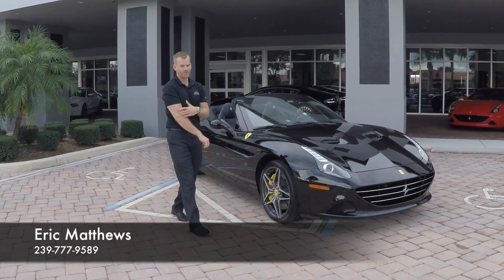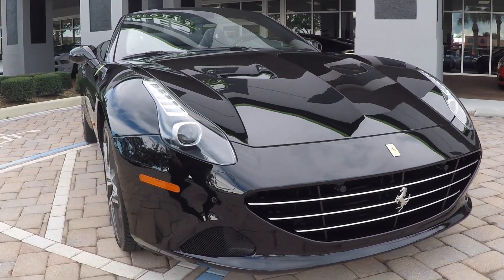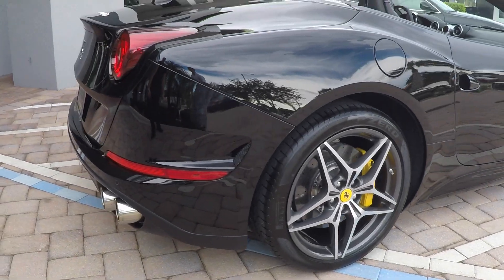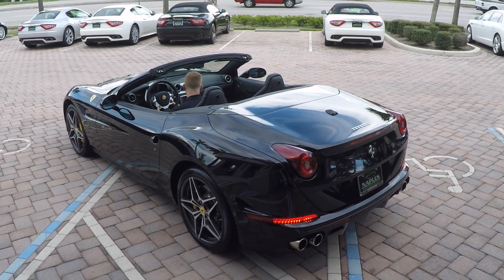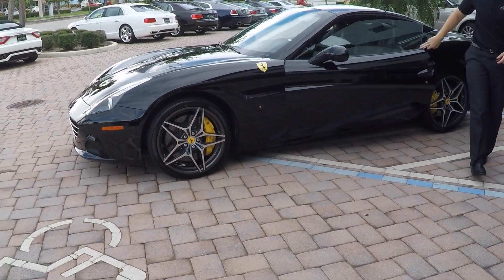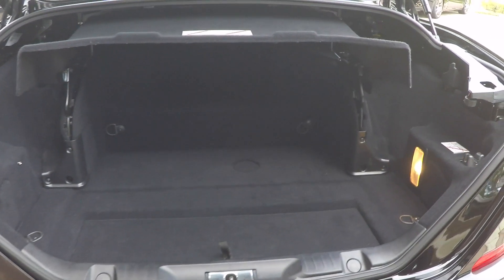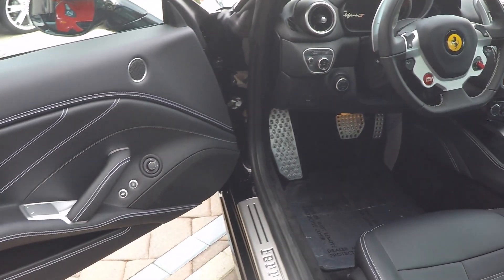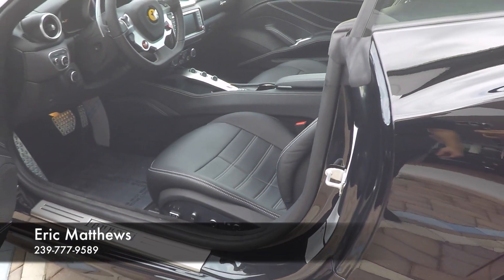2016 Ferrari California T at Naples Motorsports with Eric Matthews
Just in! California T with low miles, fantastic price!

2016 FERRARI CALIFORNIA T
Black Exterior
Black Leather Interior
3.9L Twin Turbo V8
553hp @ 7,500rpm
557ft-lbs @4,750rpm
7 Speed DCT-Dual Clutch Automated Manual F1
Loaded With Options:
Scuderia Shields
Front Grill with Chromed Edges
Dedication Plate in Silver
Yellow Brake Calipers
Carbon Ceramic Brakes
Touch Screen Navigation
Full Electric Seats
20" Forged Diamond Wheels
White Deviated Stitching on Door Panels
White Deviated Stitching on Dashboard
Front and Rear Parking Sensors
Horse Stitched on Headrest
Aluminum Driver & Passenger Footrests
White Deviated Stitching on Seats
Bluetooth For Music and Calls
Stability and Traction Control
Dual Zone Climate Control
Black Tachometer
Satellite Radio